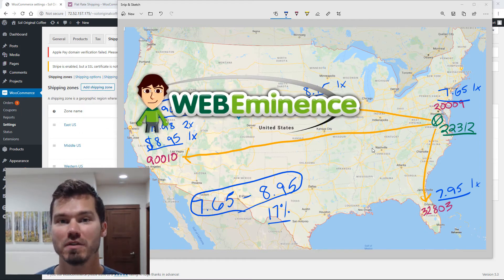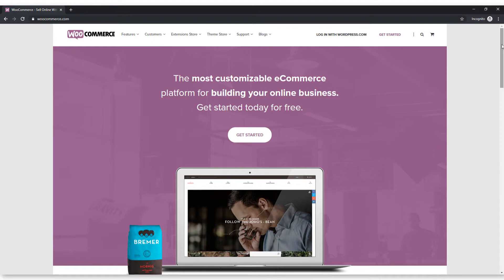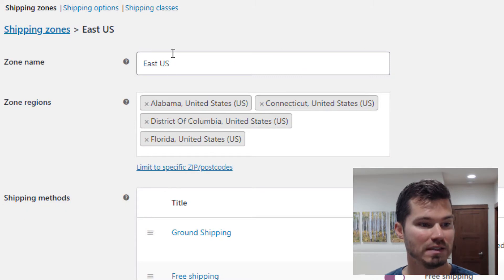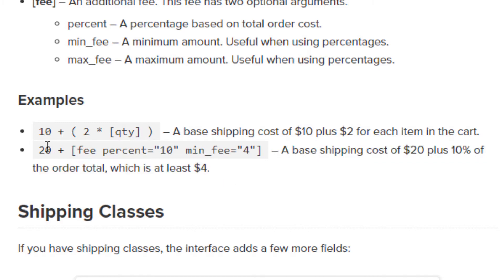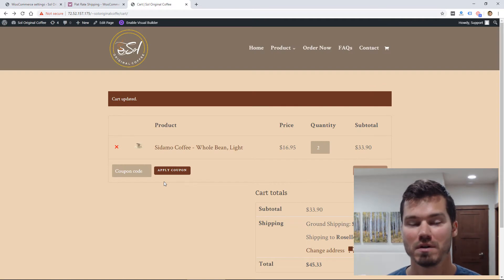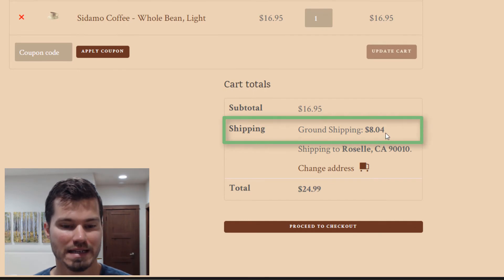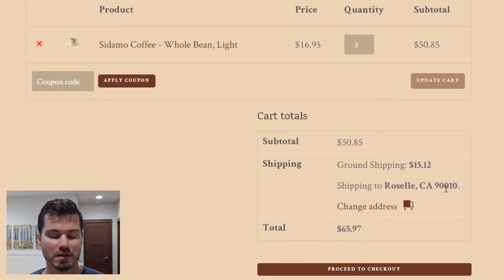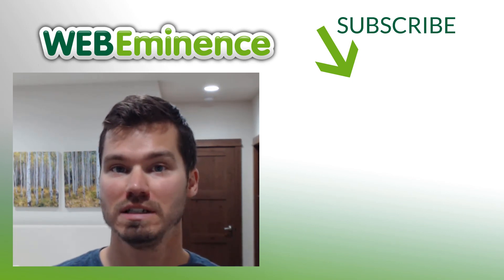WooCommerce Flat Rate Shipping - Setup Tips Using Quantity Formula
Shipping is a big piece of the puzzle for your e-commerce store. WooCommerce, like many e-commerce platforms, offers flat rate shipping which seems restrictive at first. But once you experiment with it, you'll probably find that it's a suitable method to calculate shipping for your online store.

In this video, I show you my thought process for using the quantity formula built into WooCommerce to setup shipping. Follow along and this should help you think through the shipping for your WooCommerce store.

In the previous video below, I show you how I estimated the shipping rates referenced in this video: